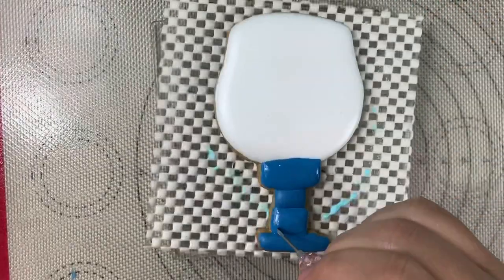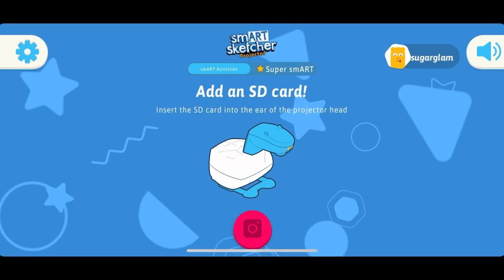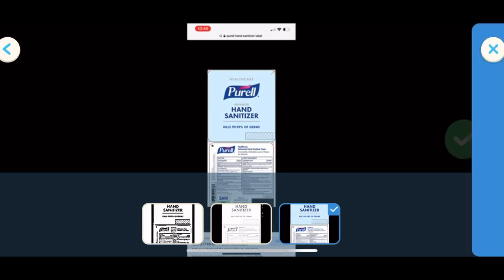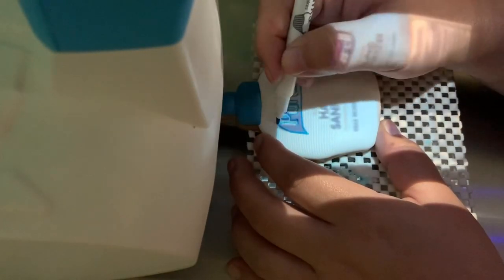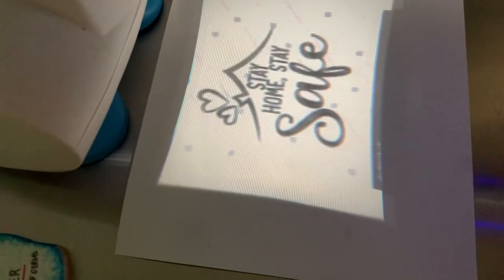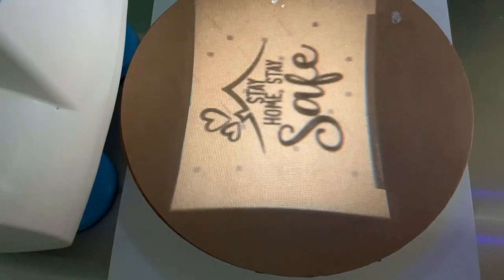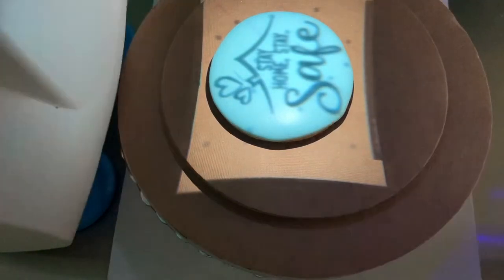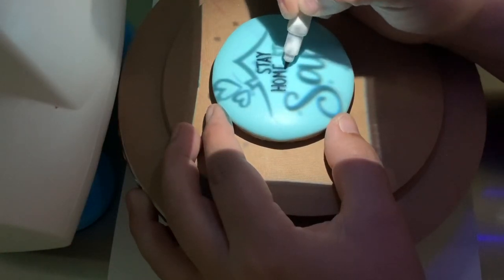Quarantine Cookies + SmART Sketcher Projector Crash Course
Hi everyone! I know, I know. I’m a little late to the party but if I’m being honest I have been working on these cookies since the beginning of the month. I’m sure I’m not alone when I say even though I have had so much extra time on my hands, I have struggled to find the right balance between doing NOTHING and doing TOO MUCH! Lol. So here it goes. My long overdue quarantine essential cookies and a crash course using the smART Sketcher Projector. Please let me know if you have any questions below and I’ll try my best to answer them.

Note: the projector was used on the first hand sanitizer cookie and the “safe at home” cookie at 4:55 mark.

The projector can be purchased on Amazon or you can go into Target or Wal-Mart and they’ll price match the online price for you.